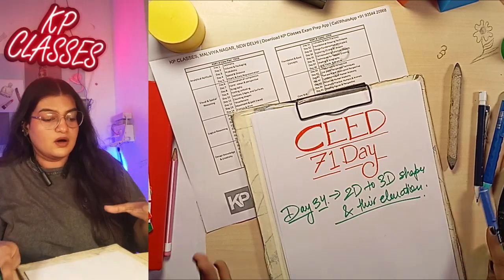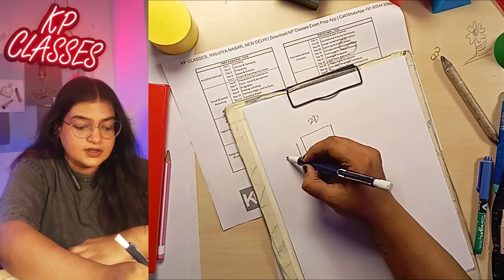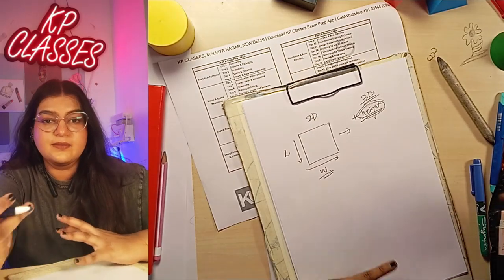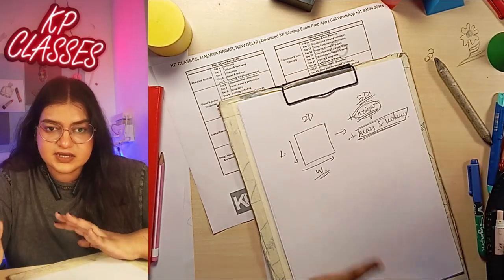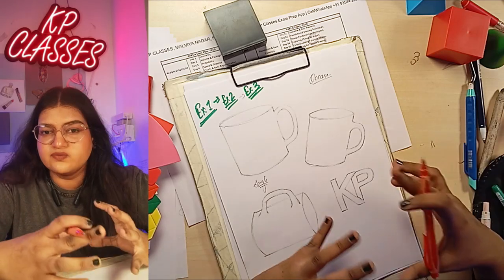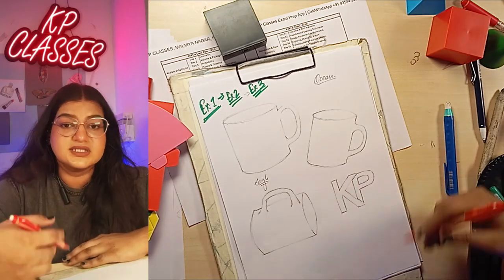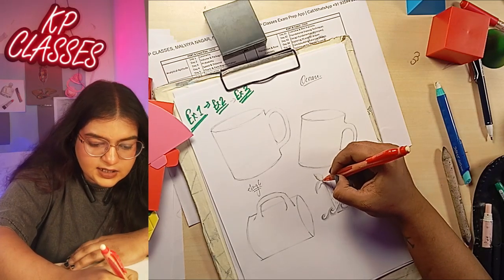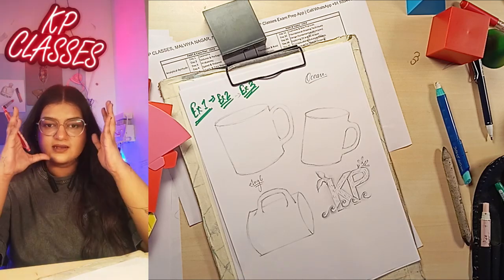[Day 34] CEED 2025 - 71 Day Course | Exploring 2D & 3D Shapes by Sonali ma'am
In this video, Sonali ma'am discuss about the Day 34 Exploring 2D & 3D Shapes. Additionally, Sir delves into the details of the 71-day preparatory course designed specifically for CEED 2025. This course aims to equip students with the necessary skills and knowledge to excel in the exam.

CEED 2025:- Prepare with KP CLASSES

ceed 2025
ceed 2025 syllabus
ceed 2025 exam pattern
ceed 2025 qualification
ceed 2025 exam date
ceed 2025 application fee
ceed 2025 eligibility criteria
ceed 2025 fee
ceed 2025 strategy
ceed 2025 online coaching
ceed 2025 course
ceed 2025 preparation
ceed 2025 syllabus
ceed 2025 preparation
ceed preparation 2025 in tamil
ceed preparation 2025 lectures
ceed exam preparation 2025
ceed form filling 2025